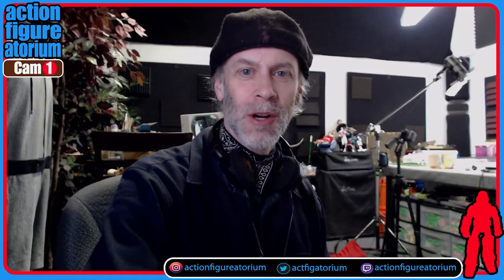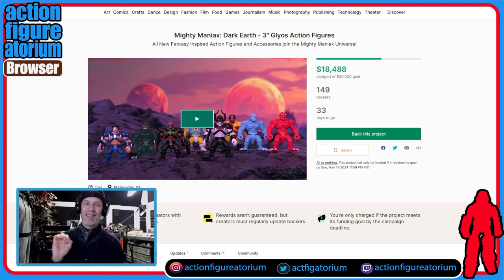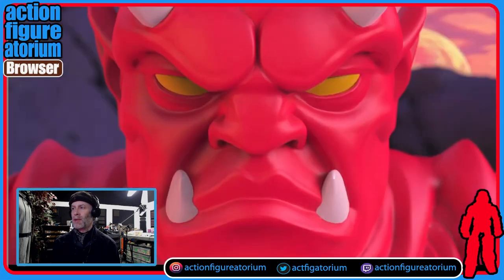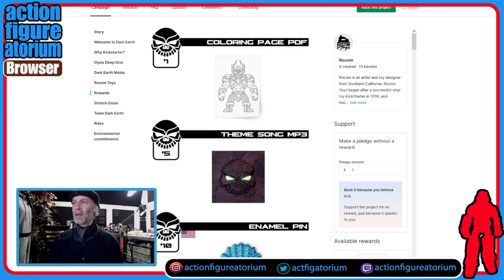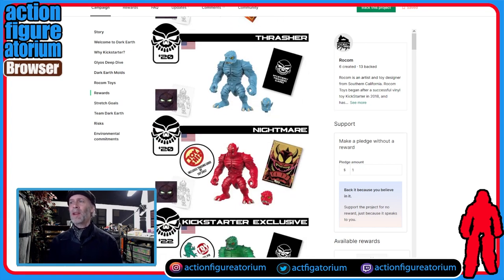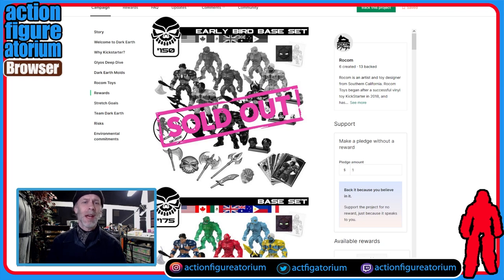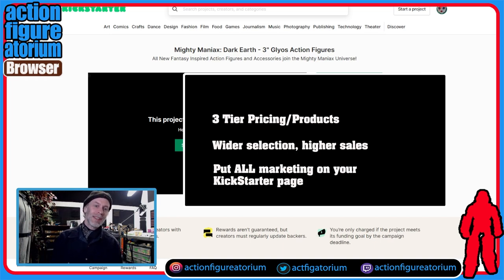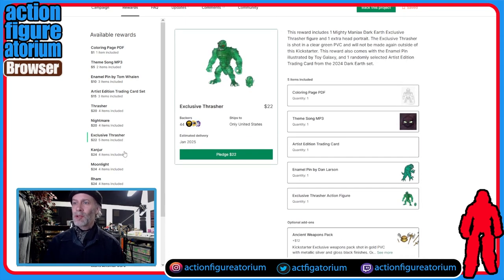Fantasy Glyos Figures | Mighty Maniax Dark Earth | Kickstarter Review & Opinion | Marekting Analysis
Do you love hearing about indie toy companies and kickstarters of rare and unusual action figures? This video is for you.